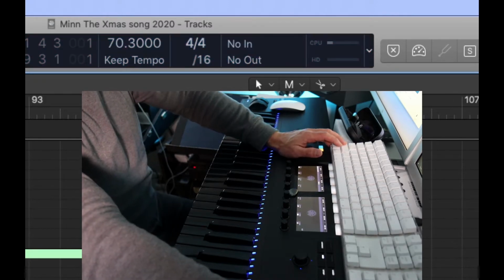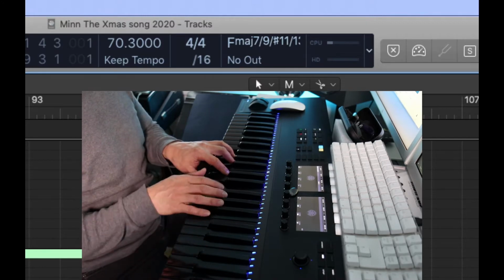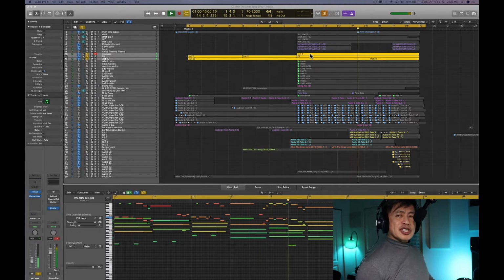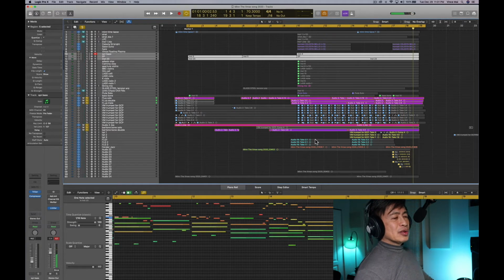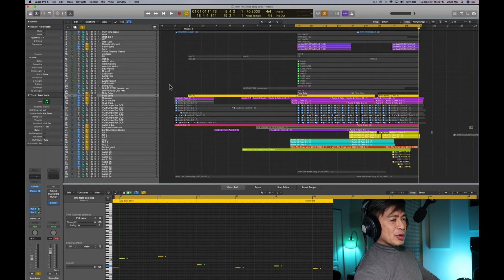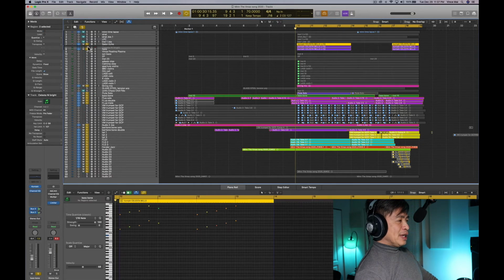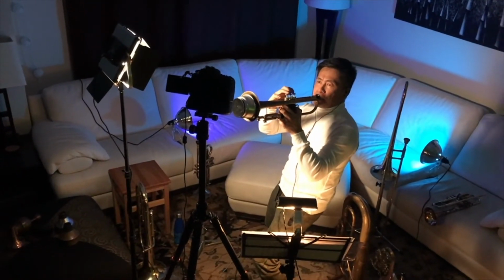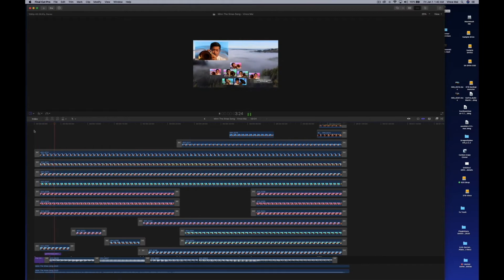Xmas Song 'The making of' - by Vince Mai Music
After a few people asked various questions about The Christmas Song video I posted on Christmas Day 2020, I decided to do a 'making of' video. It covers some music theory, recording, orchestration, production in Logic Pro X, background videoing as well as videoing of parts before assemblage into Final Cut Pro X. I hope you enjoy the process I went through to create the original video!